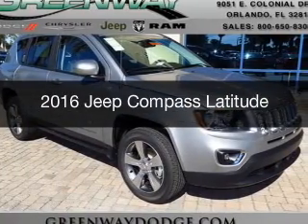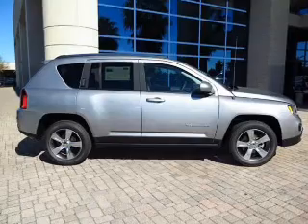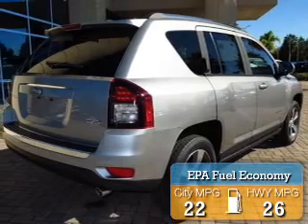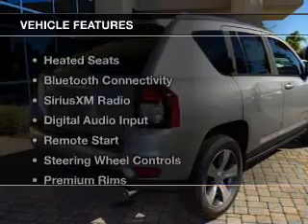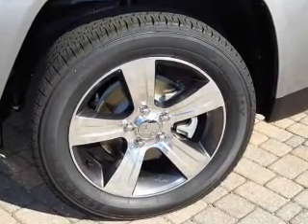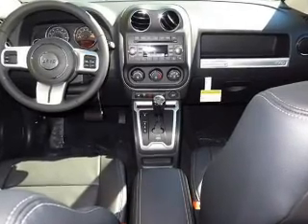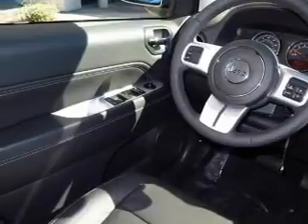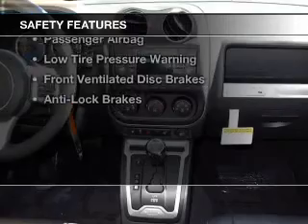2016 Jeep Compass - ORLANDO FL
Year: 2016
Make: Jeep
Model: Compass
Trim: Latitude
Engine: 2.0 liter inline 4 cylinder 16 valve
Transmission: Automatic
Color: Billet Silver Metallic Clearcoat
Mileage: 7
Address:
9051 EAST COLONIAL DRIVE